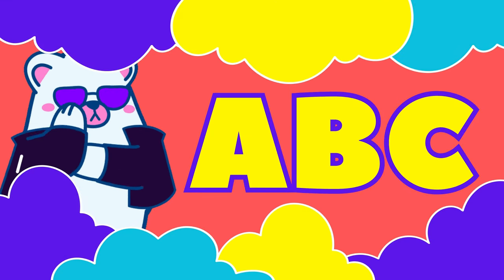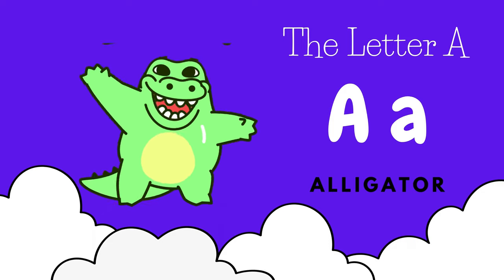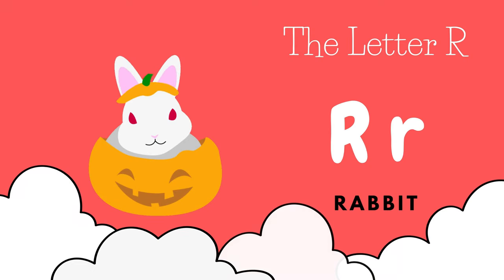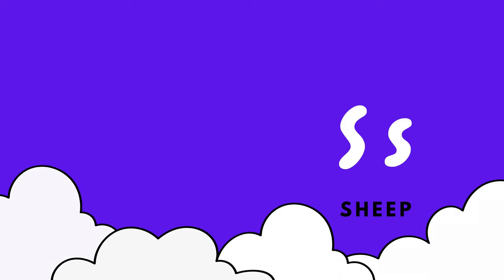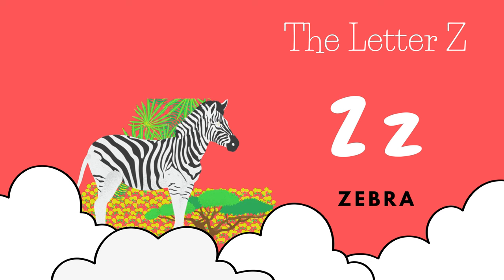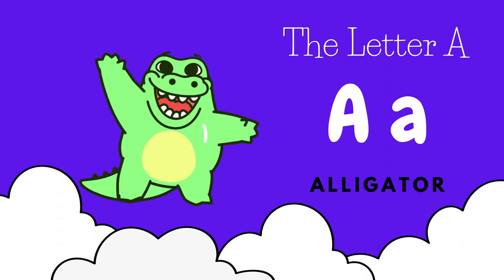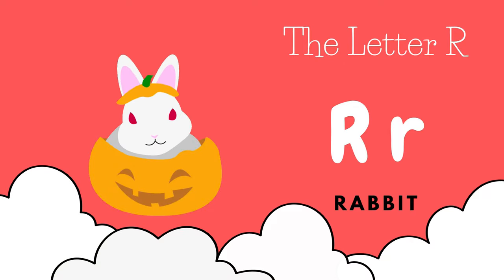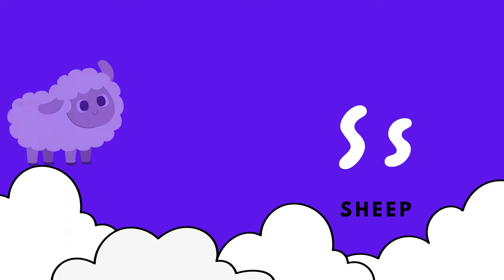Alphabet Animals | Learn Animals Alphabet ABC Animals for Toddlers & Kids - Animal Alphabet Song